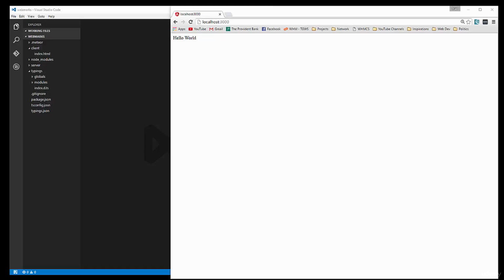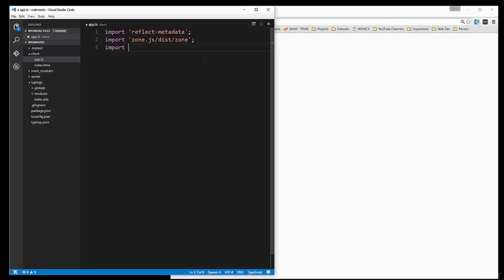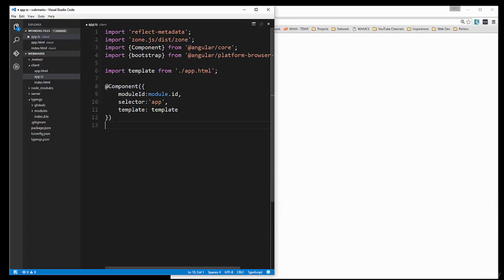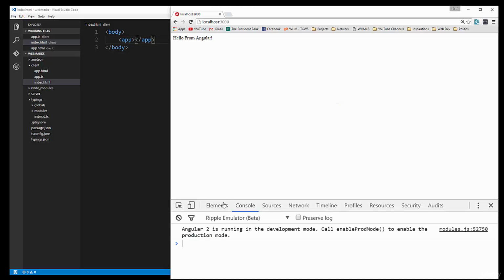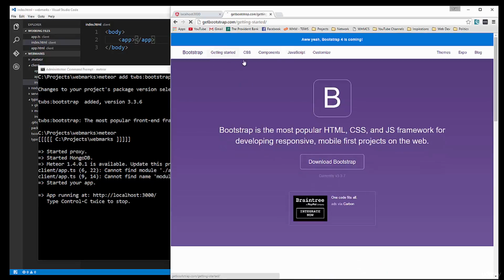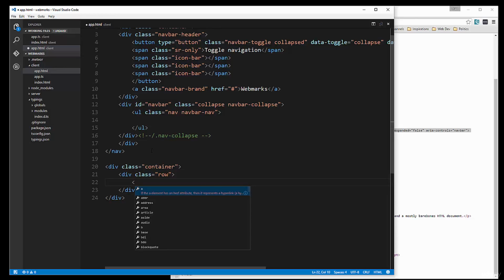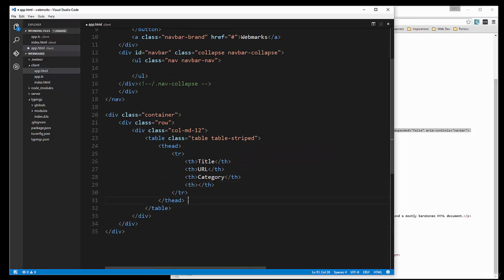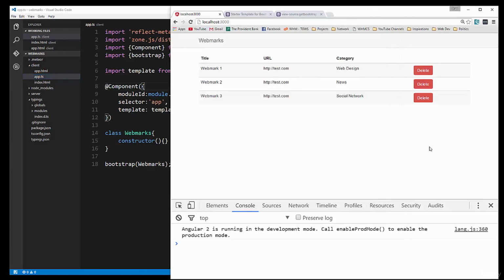056 Angular 2 Root App Component